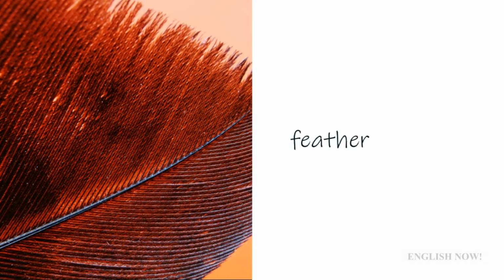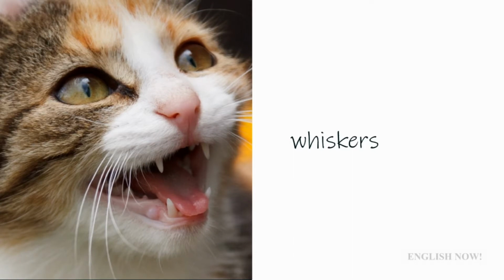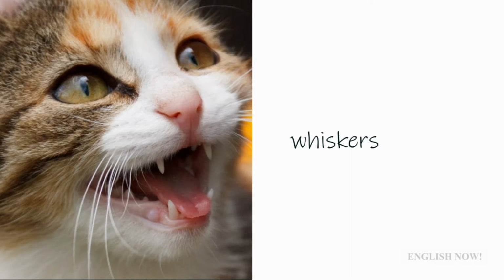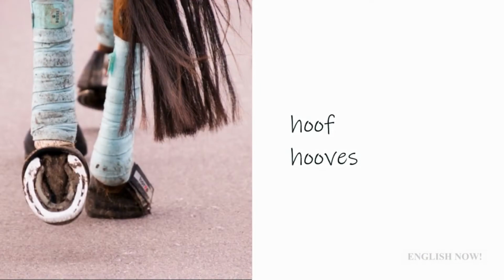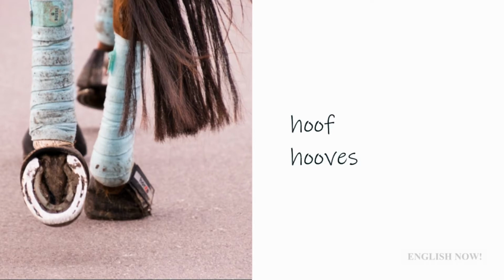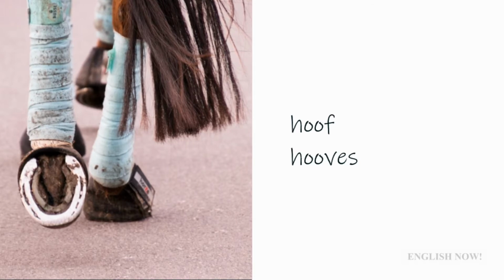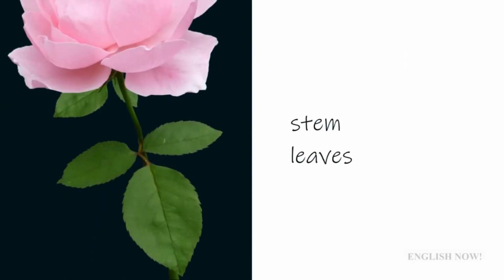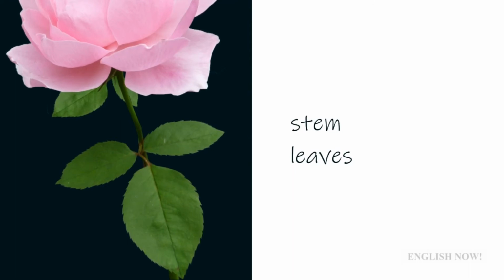Vocabulary related to the natural world - Intermediate vocabulary lesson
In this vocabulary lesson for intermediate students we will look at words related to the natural world in English. We will use pictures and descriptions to help you understand all the new vocabulary.

All of the vocabulary is related to the natural world and is split into the following categories:

- body parts of birds and animals
- parts of trees and flowers
- some specific animals

Here are some things I recommend to help you learn English:
Vocabulary notebook
Collocations book (intermediate)
Collocations book (advanced)
Study planner
Pen set
Electronic thesaurus